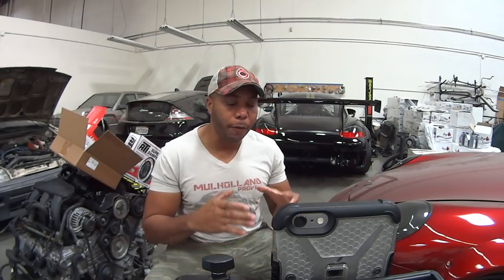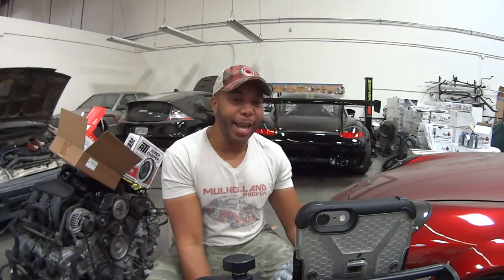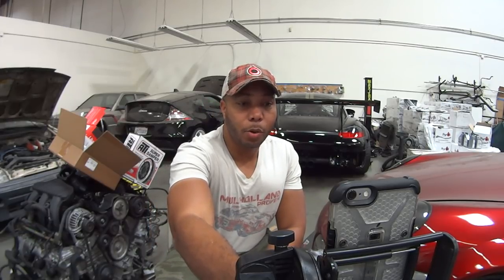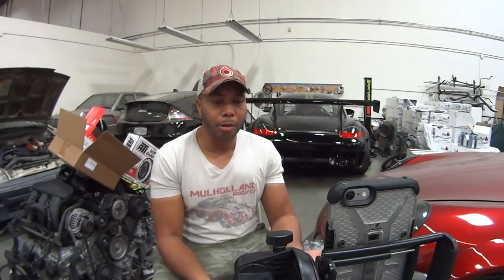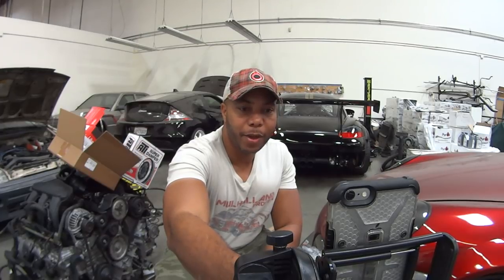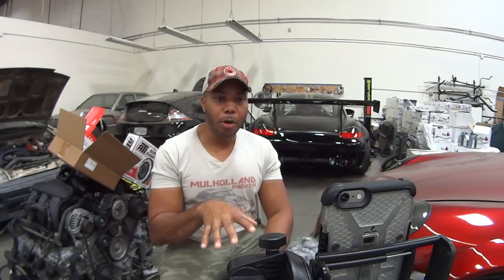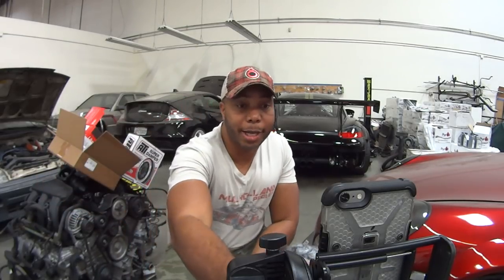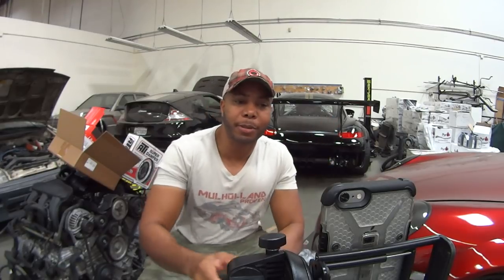Bisi talks about Energy in engines, importance of coatings, and more.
This Episode 55 of the Bisimoto Tech2sDay talks about engine coatings advantages, the wagon and future Bisi projects, and how internal combustion engines are glorified energy converters.